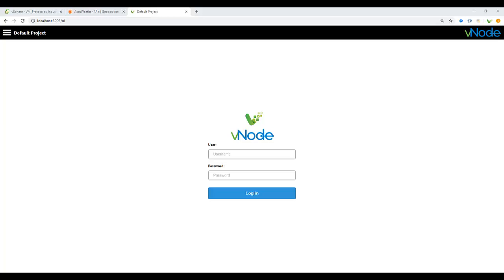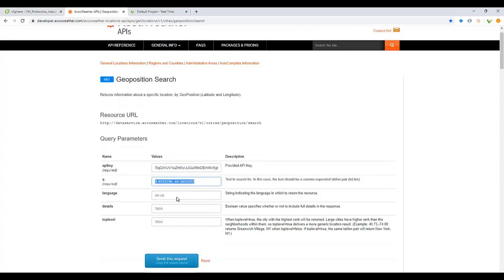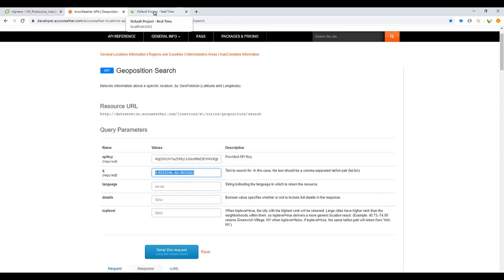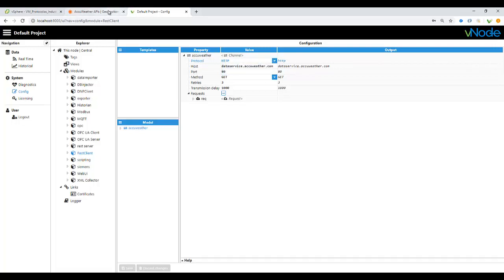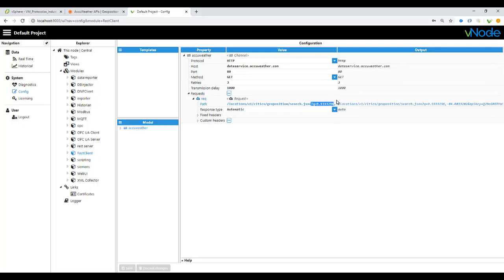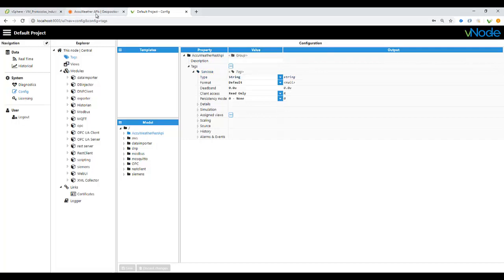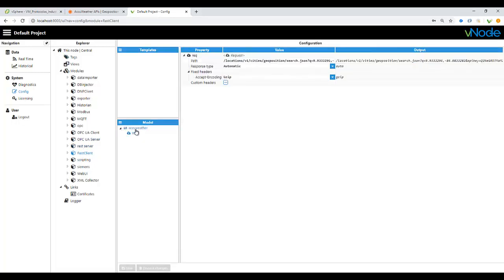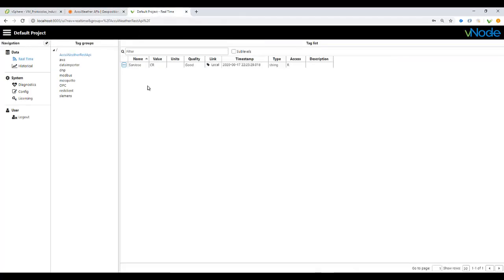vNode Rest Api client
vNode automation Rest API client, it’s an IoT edge tool that provides full connectivity to any REST API applications, PLCs or devices, by making GETs, POSTs, PUTs and many others commands.